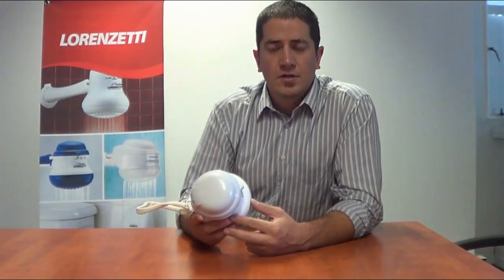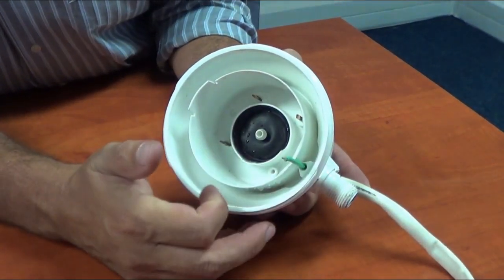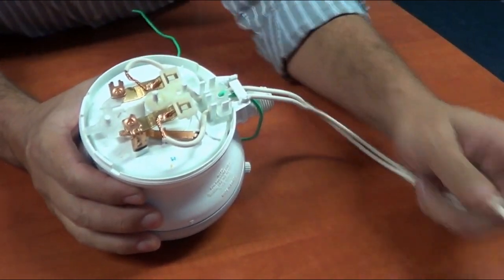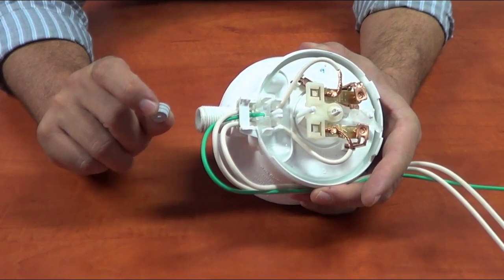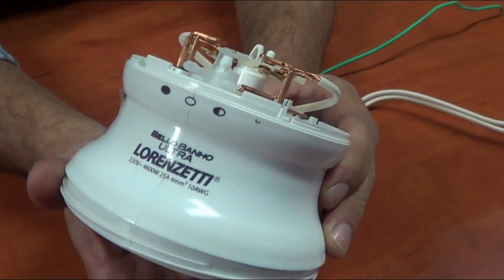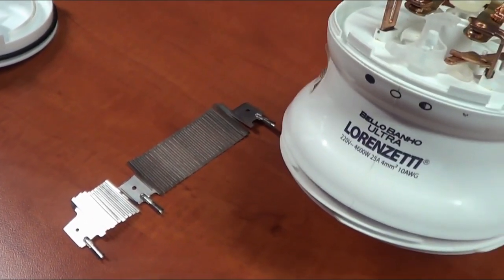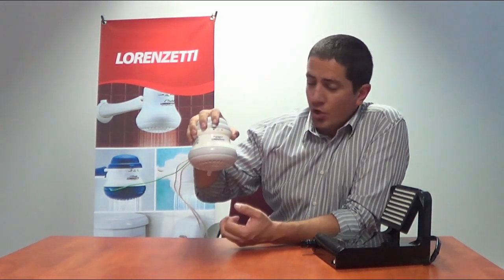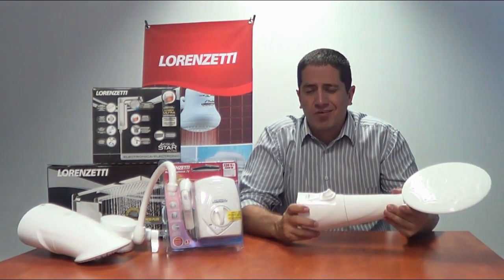Lorenzetti - Save Water and Electricity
Lorenzetti General Mechanics.
How the Lorenzetti instant water heater works